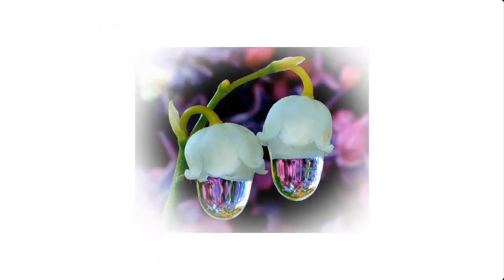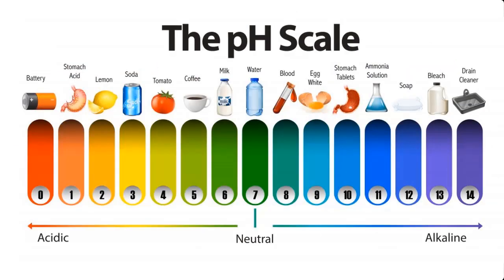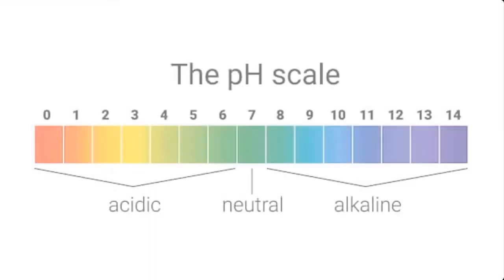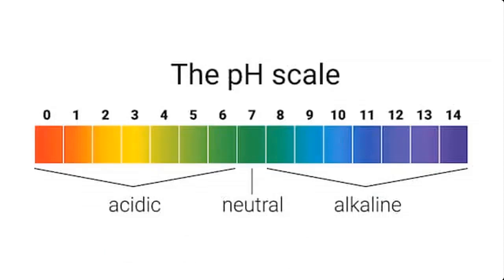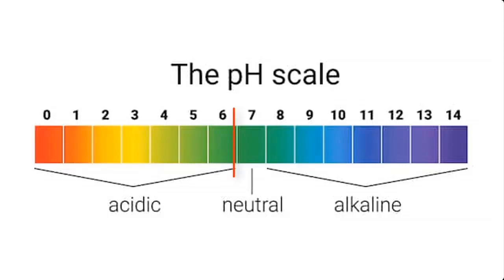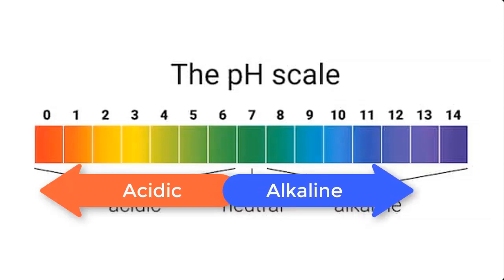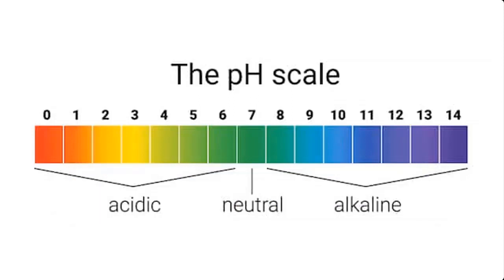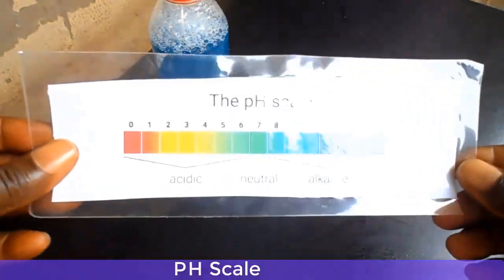How to Determine The PH Of Your Liquid Soap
This video will show you how to determine the ph of your liquid soap  or solutions